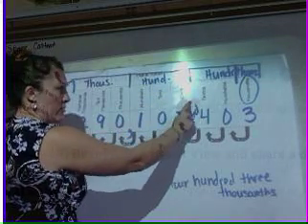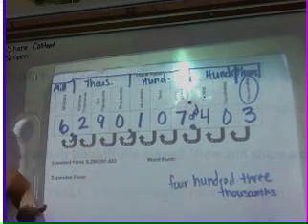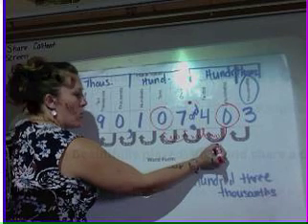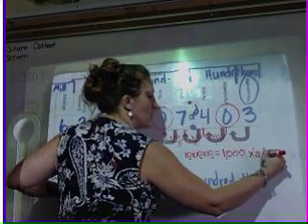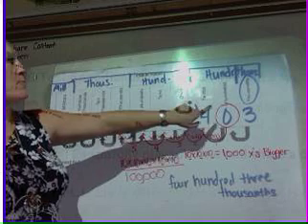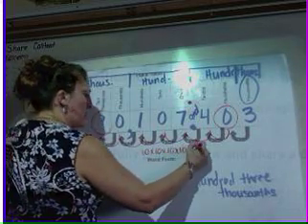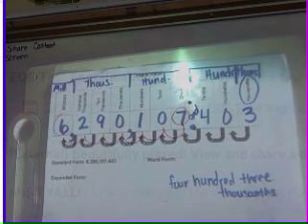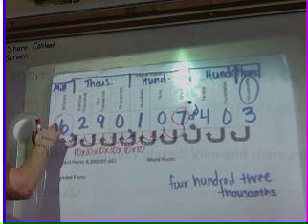How much bigger lesson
On the place value chart we put digits (0-9).  Each of those digits is a different value on the chart.  We need to find out the differences in the values of each number.  In order to do that, we need to multiply time 10 each time we jump a place.  I teach you how to complete that process and understand the value of each digit in it's place on the chart.  Watch through once and then you can pause, rewind and fast forward as needed.